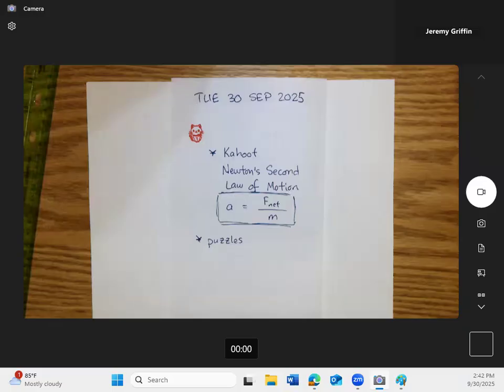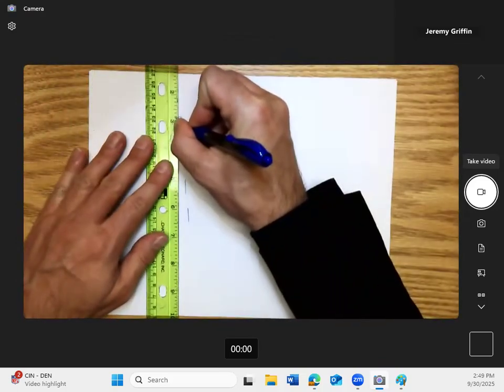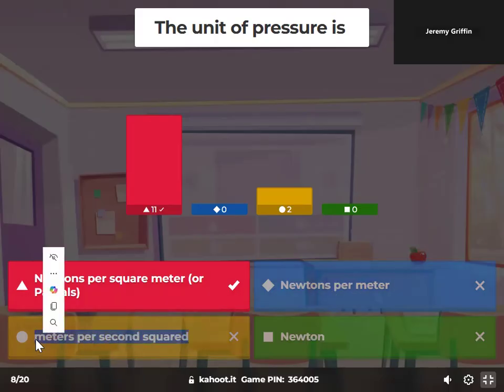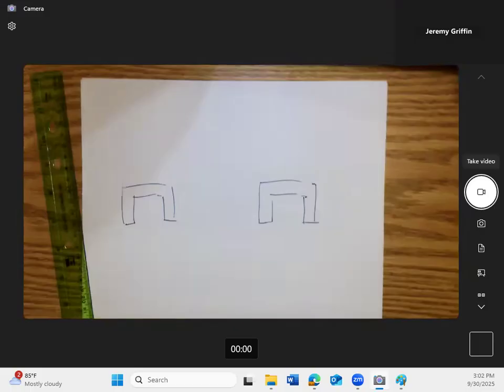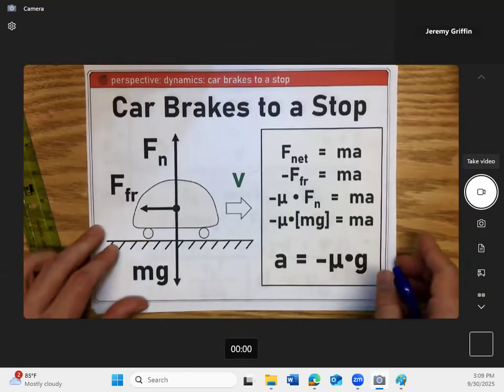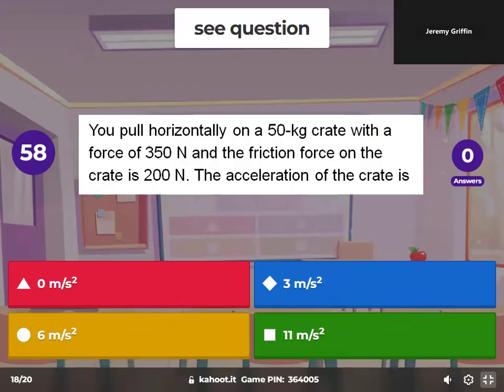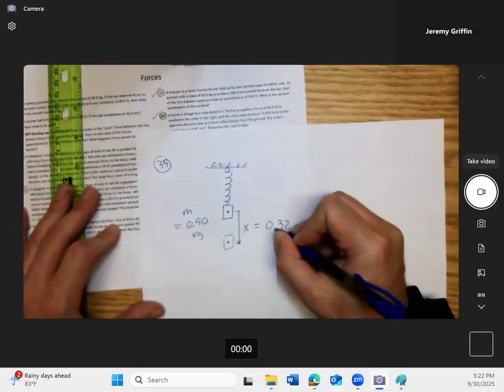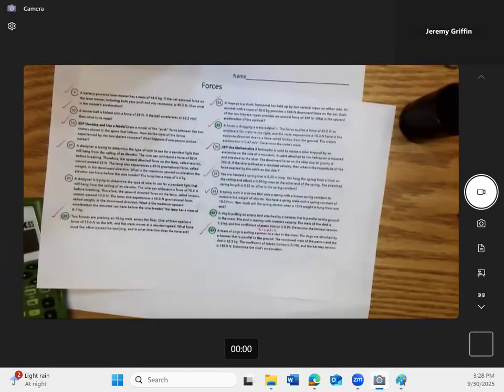2025 0930 - Physics Honors Day 36 - Kahoot Newton's 2nd Law of Motion